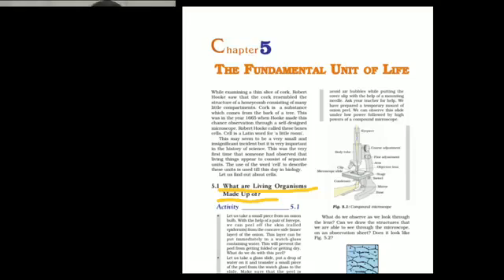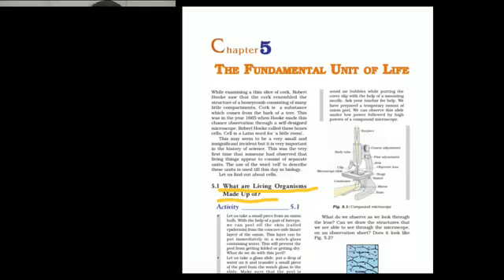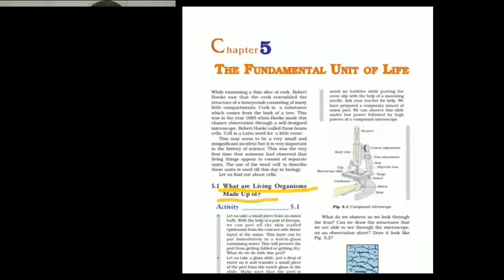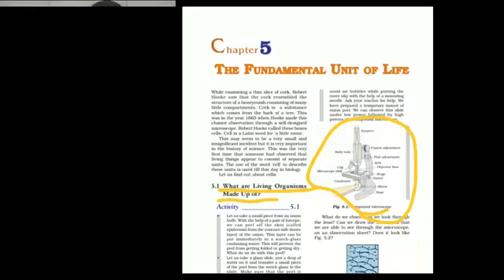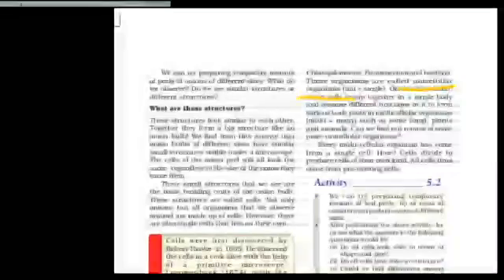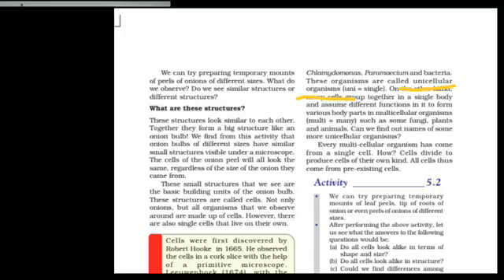Class 9th Biology